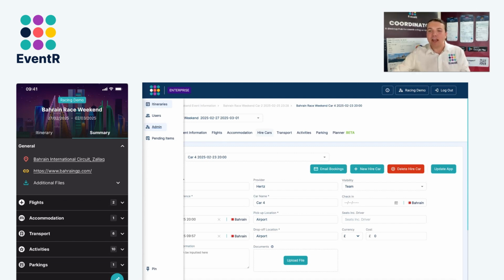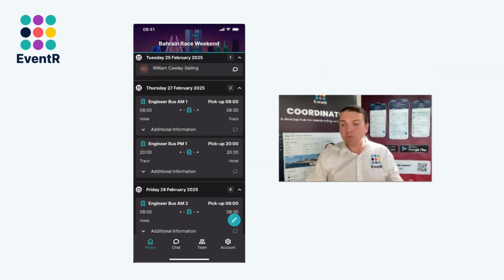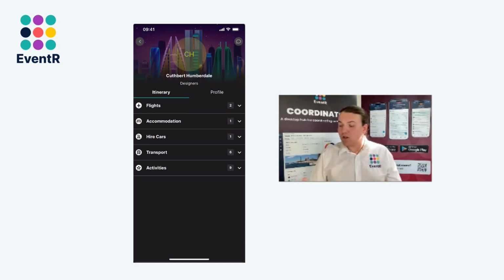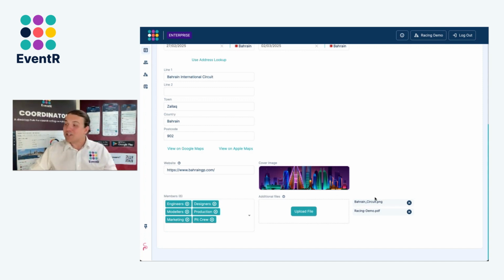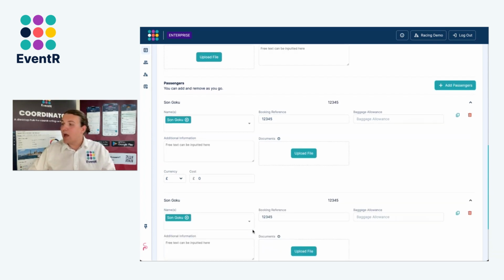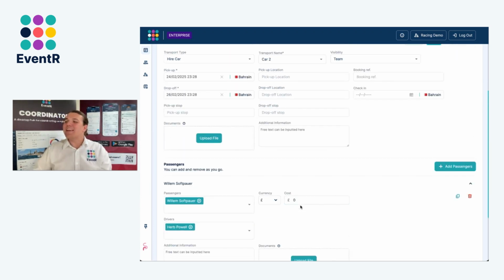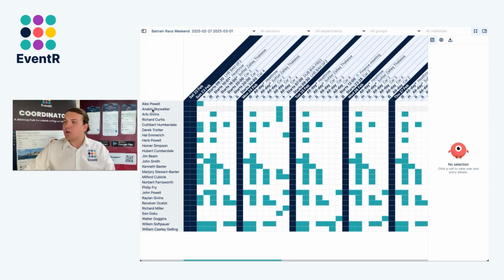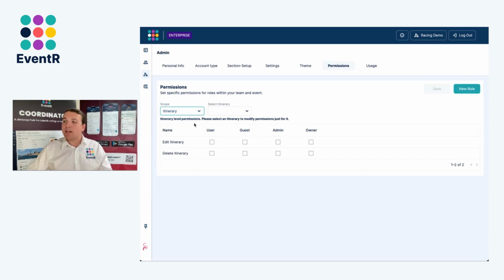Full EventR Walkthrough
This is a full walk through of the EventR platform - showing off the power of the system to manage your team logistics.

App is free to download and get started!

Timecodes
00:00 - Intro
00:17 - EventR Team App
01:01 - Offline Files in the App
01:26 - Personal itinerary in the App
03:26 - Private activities in App
03:51 - User counts on transports in App
04:09 - Public activities in App
04:42 - App Editing of Itinerary
05:02 - Timezone switching In App
05:38 - Chat in App
06:12 - Team page in App
07:32 - Invite people in the app
08:08 - Coordinator Hub
09:28 - Adding users to an Itinerary by group
10:13 - Useful files and PDF Itinerary
11:10 - Copying an existing Itinerary
11:44 - Flights section
12:27 - New flight
12:56 - Copy passengers
13:45 - Accommodation
14:56 - Hire cars
15:19 - Transport section
16:50 - Activities section
18:25 - Parking section
19:00 - Planner grid
20:20 - Users page
21:16 - User permissions
22:07 - Admin section